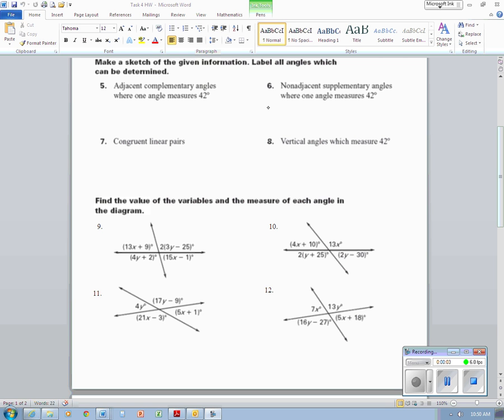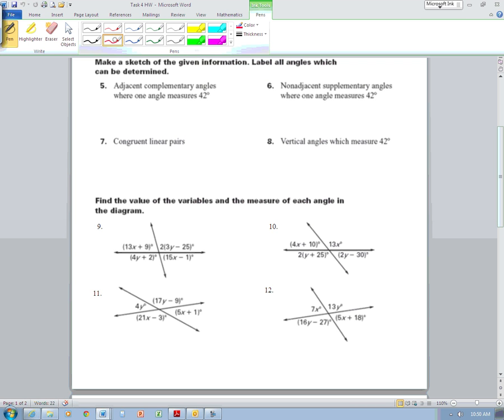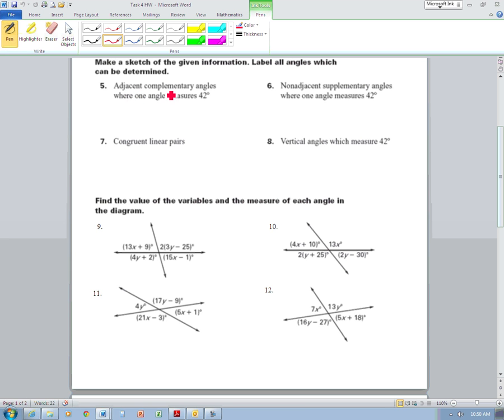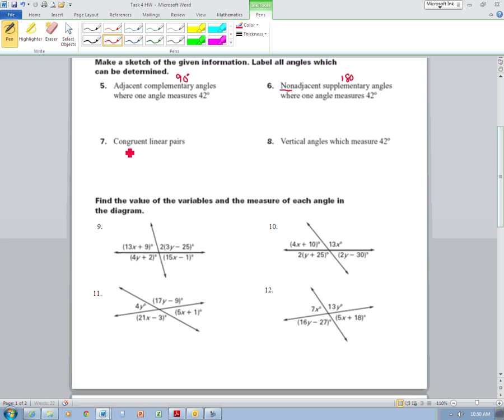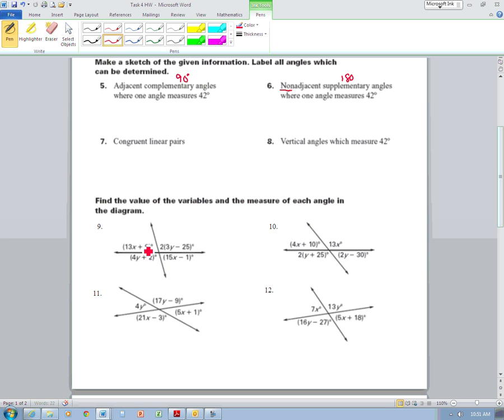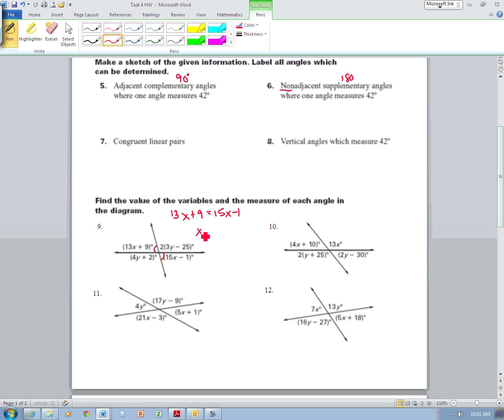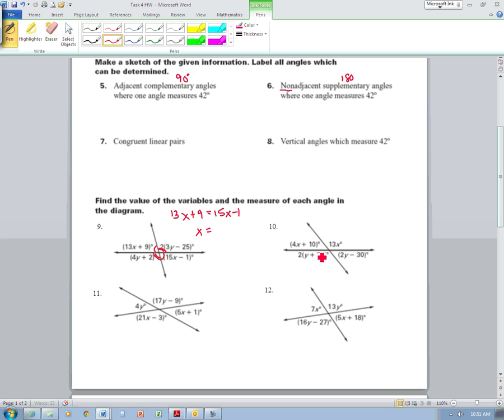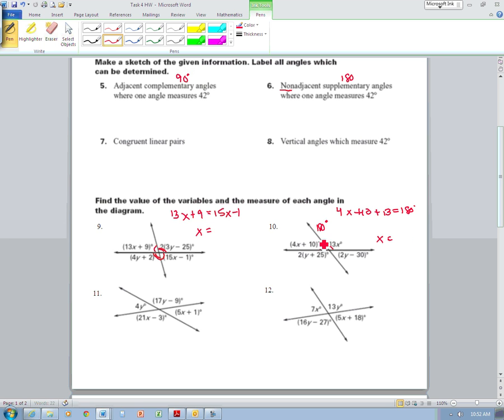Task 4 a examples